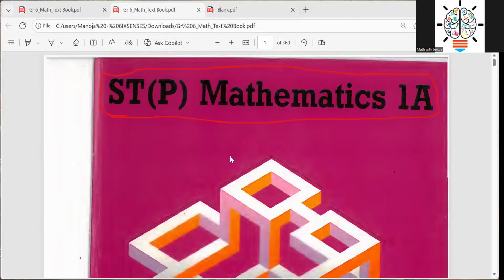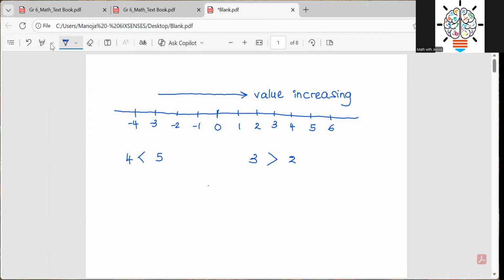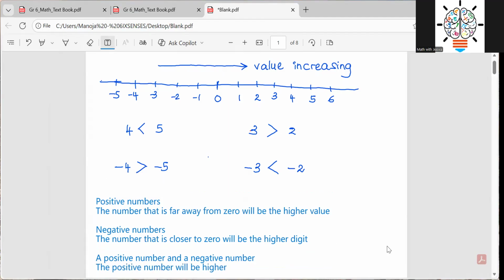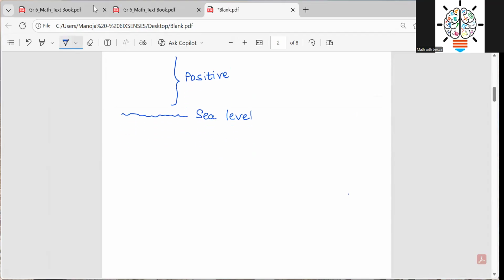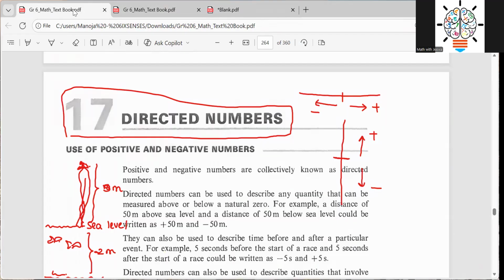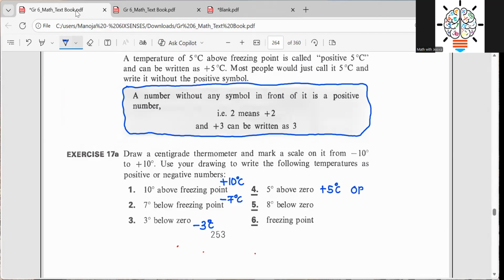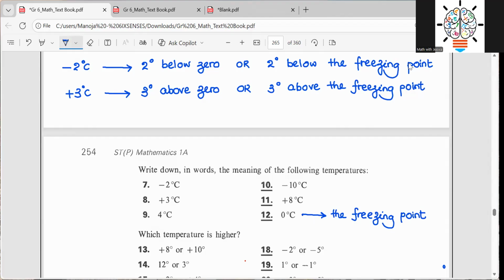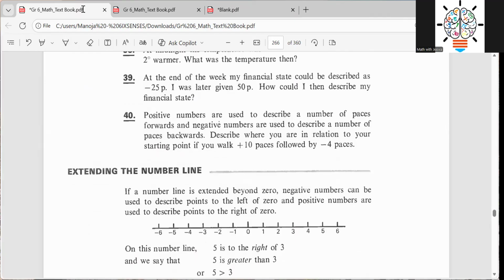Day 24_ST(P) Mathematics 1A_Directed Numbers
In this video, we discuss the directed number, the number line, and how to compare the value of a number using the number line